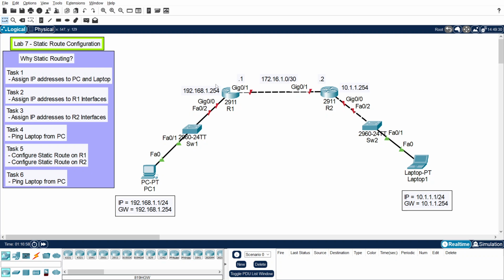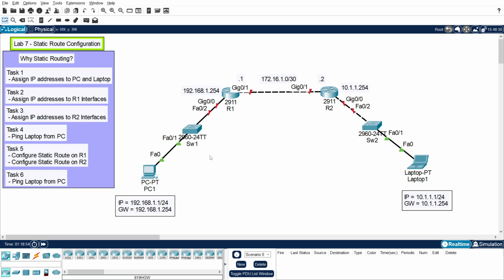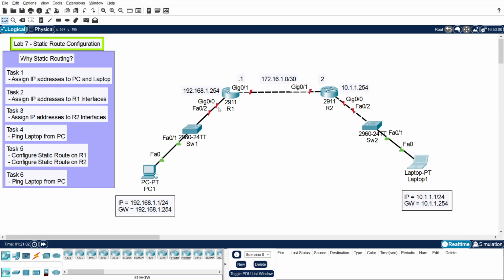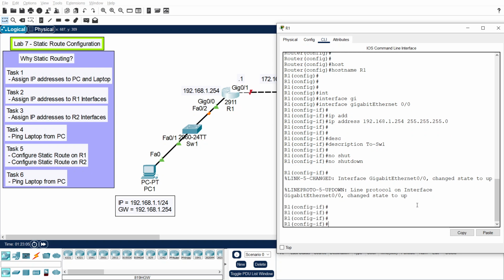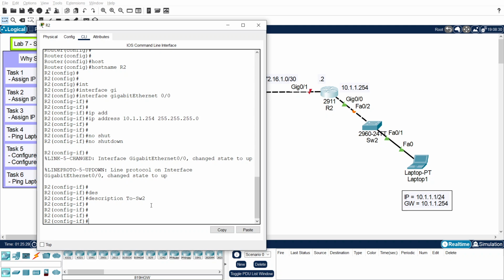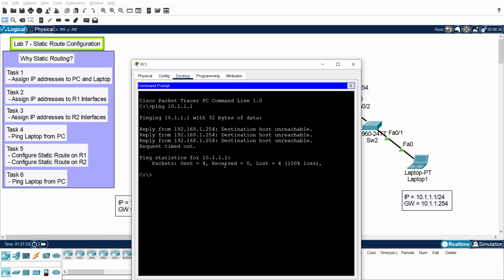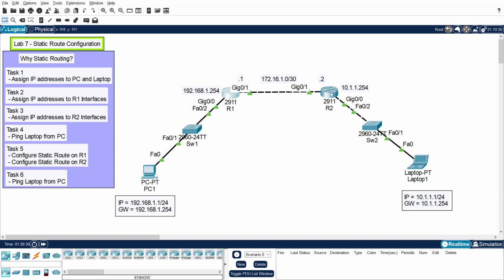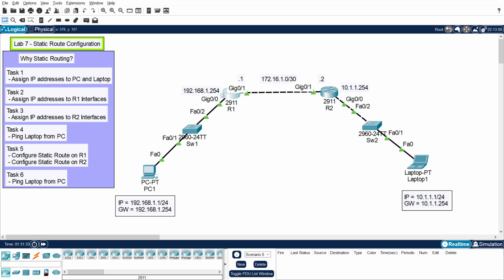Free CCNA 200-301 v1.1 Lab 7 - Static Route Configuration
In this CCNA 200-301 v1.1 Lab, you'll learn how to do Static Route configuration using Cisco Packet Tracer. This step-by-step guide covers the basics of static routing configuration. Whether you're new to networking or preparing for your CCNA 200-301 exam, this lab will help you build a strong foundation.